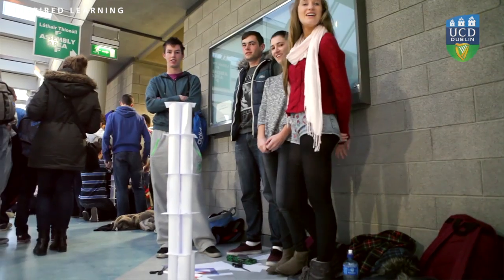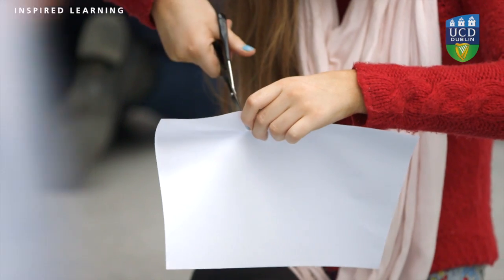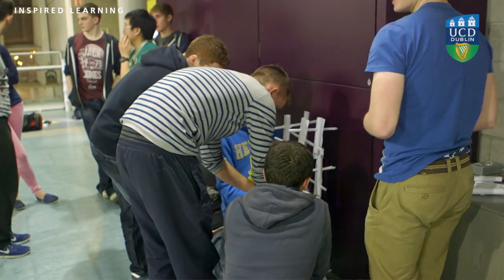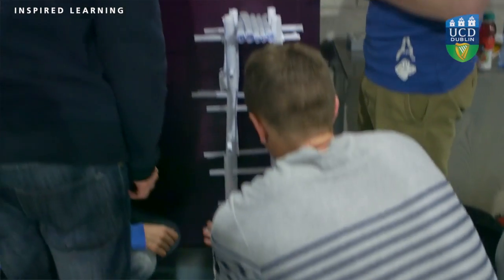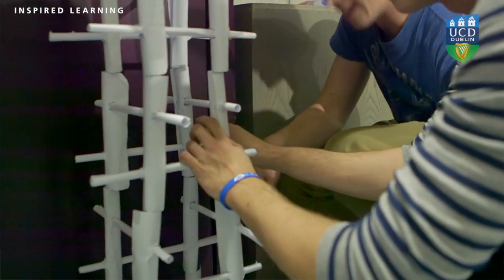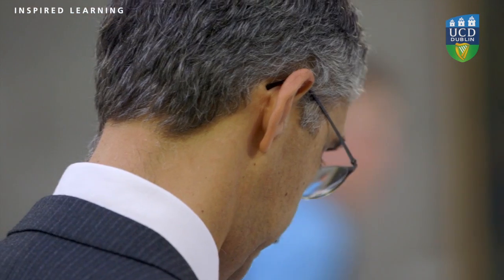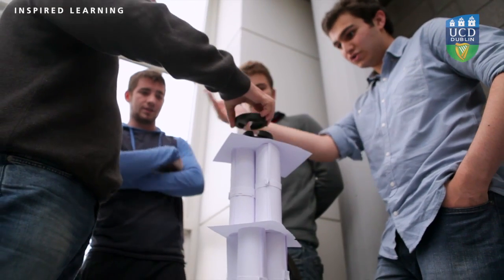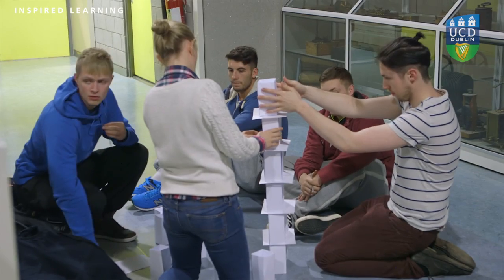Paper Tower Challenge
A class of 320 first year students of UCD Mechanical and Materials Engineering have been set a challenge to build a one meter tall paper tower that will hold one kilogram.  The students work in teams and use only paper in the construction.  In the video the students and the lecturer, Professor Michael Gilchrist talk about the positive impact of this learning approach.